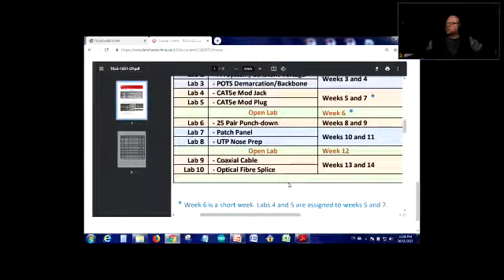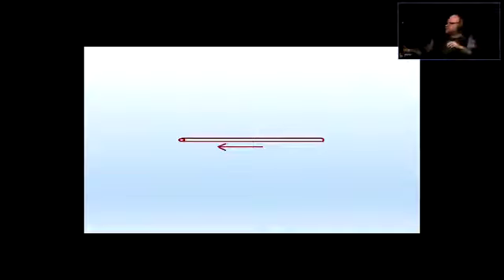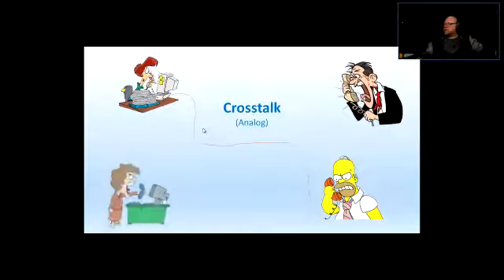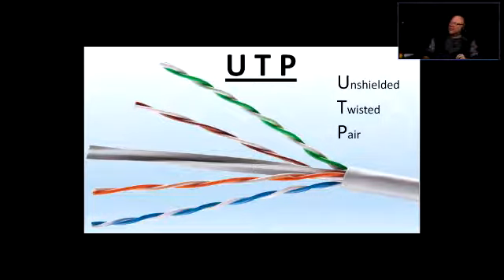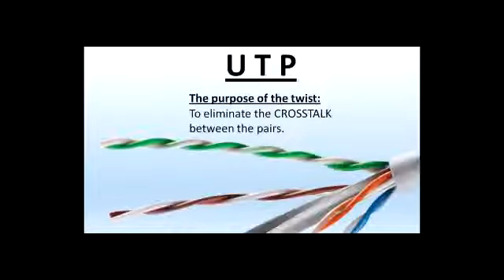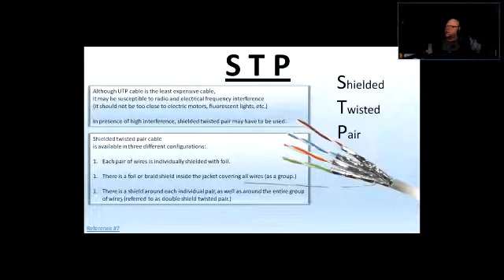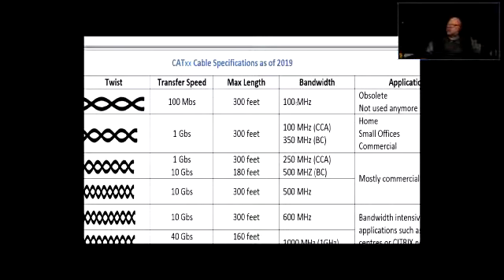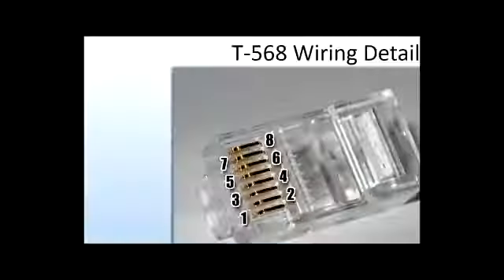C 7a Category Cabling